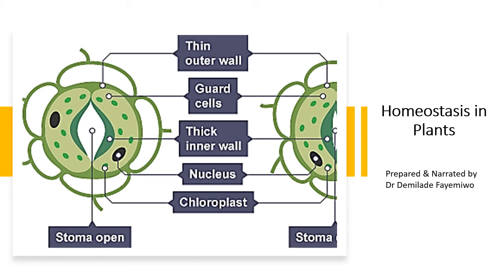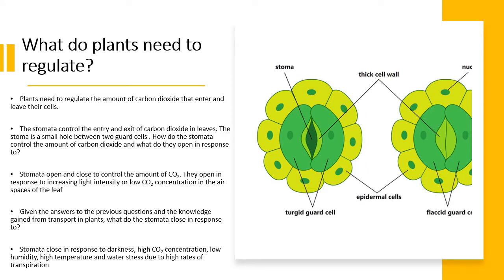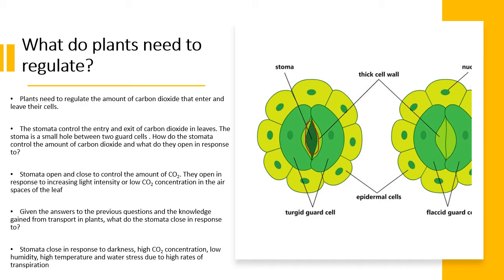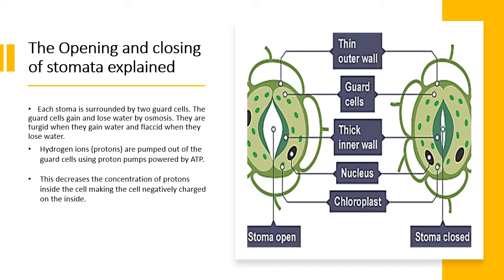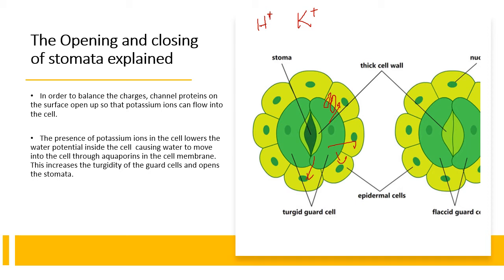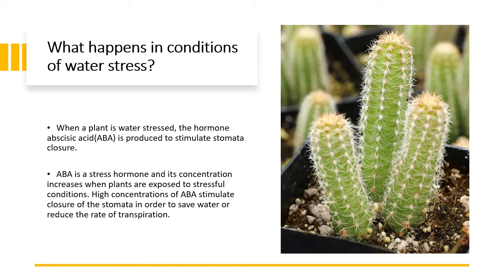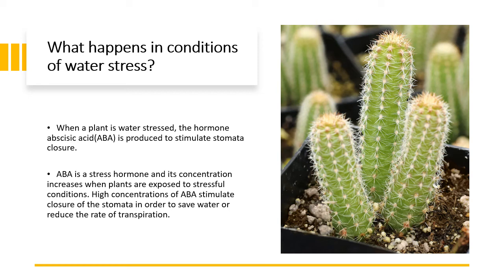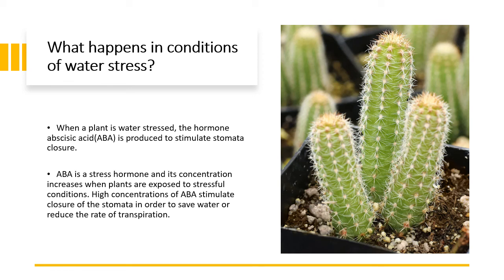Chapter 14.5: Homeostasis in Plants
Like humans, plants also need to control certain factors like the amount of carbon dioxide they allow into the leaves and the amount of water that is lost through transpiration. This video explores how the opening and closing of the stomata is regulated to ensure carbon dioxide and water levels remain at an optimum in the plant. I also touch on the effect of abscisic acid on the stomata and how it regulates the amount of water that is lost to the environment. Note that abscisic acid is a stress hormone and is likely to be found in plants that are in stressful situations such as when water levels are low.